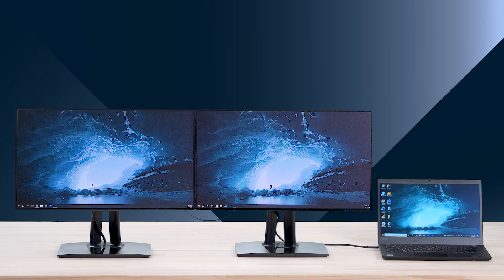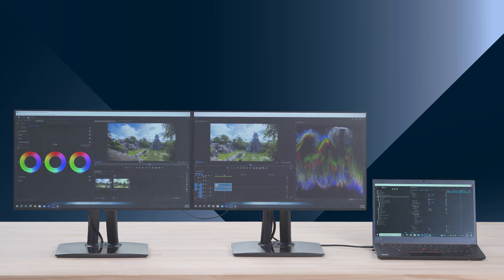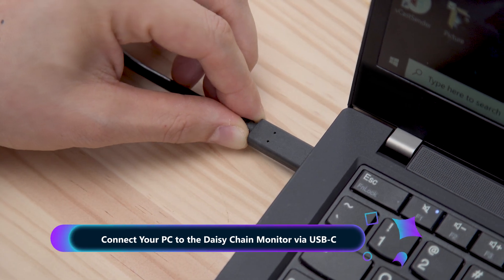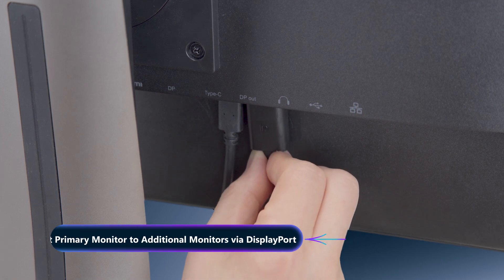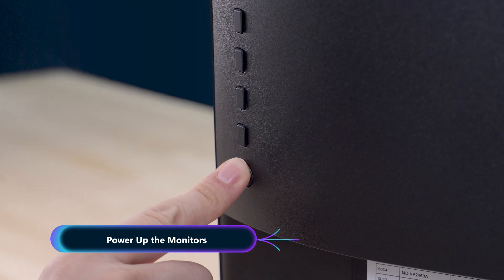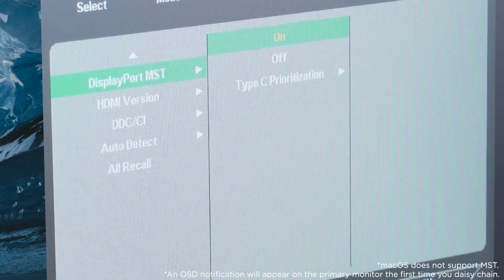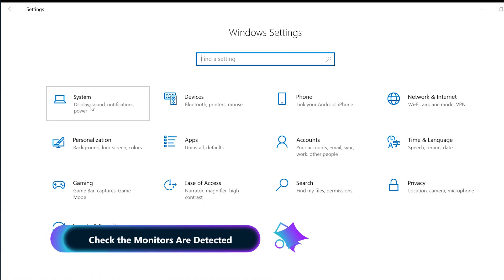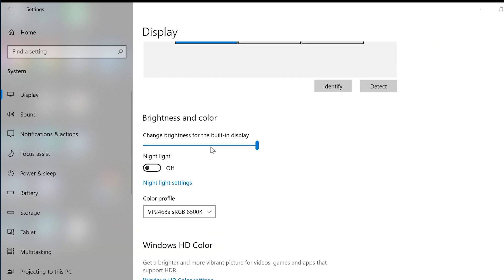ColoPro® Tutorials - How to Use Daisy Chain Monitors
Setting up a multi-screen workspace doesn't have to be complicated! With ViewSonic's Daisy Chain Monitors, you can effortlessly connect to multiple displays without needing an external docking station!  This approach simplifies cable management, maximizes port availability, and ultimately boosts your workspace efficiency.

Find out how in this tutorial and explore all ViewSonic daisy chain monitors